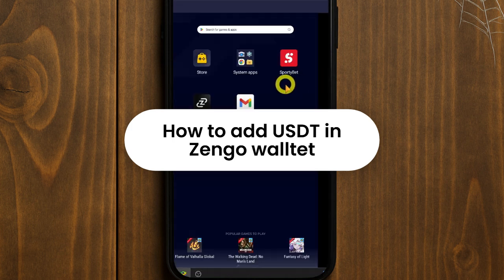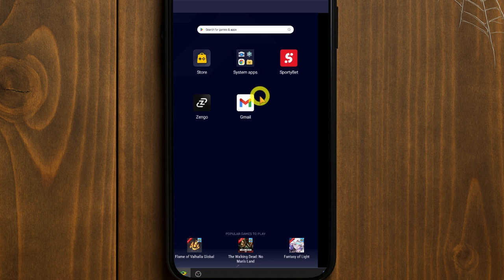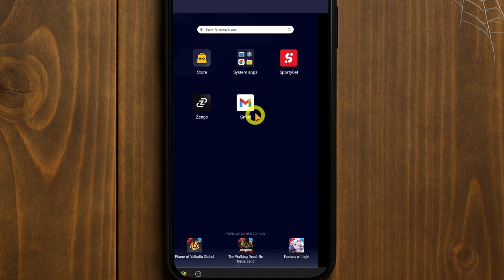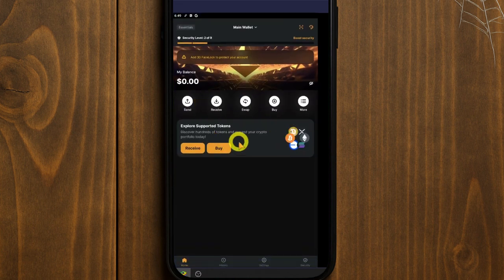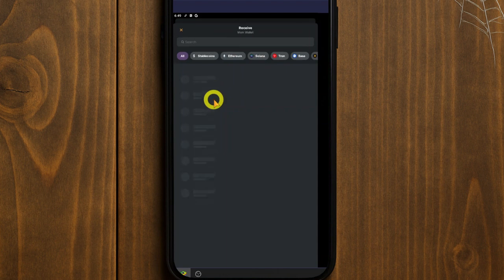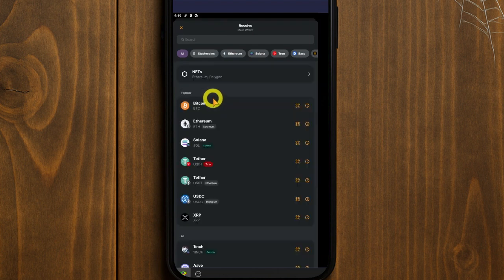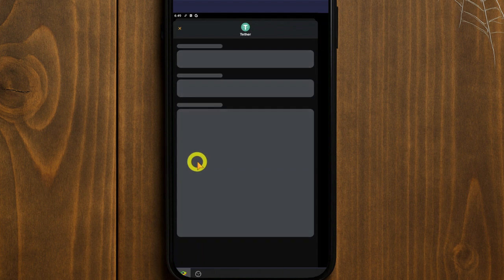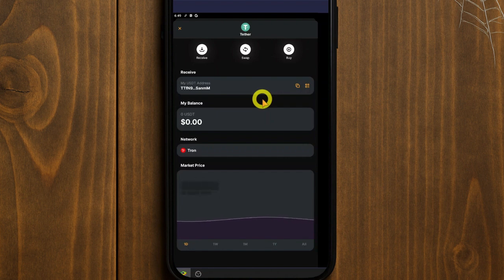How to Add USDT in Zengo Wallet 2025?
Want to add USDT (Tether) to your Zengo wallet? This easy-to-follow tutorial walks you through the process of adding USDT to your Zengo account. Whether you're transferring from an exchange or another wallet, this guide will help you store your Tether securely in Zengo.

✅ Watch now and start managing your USDT with confidence!